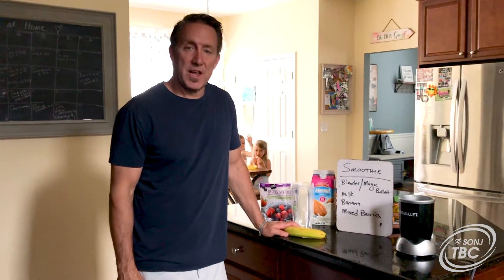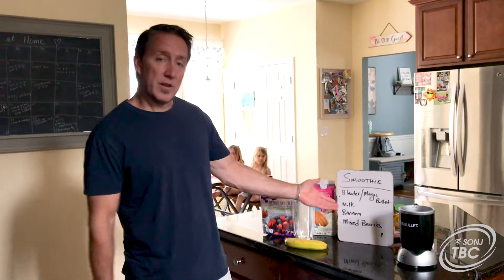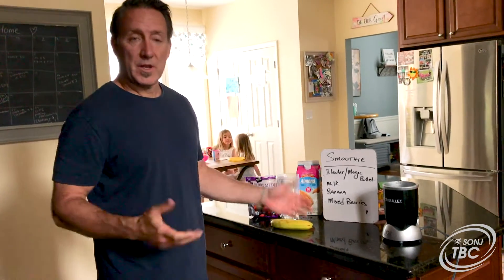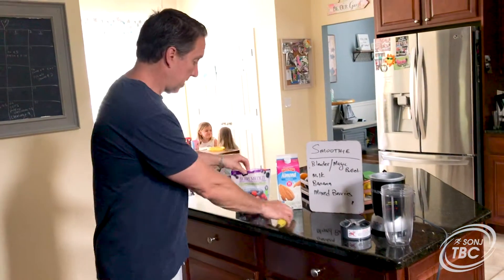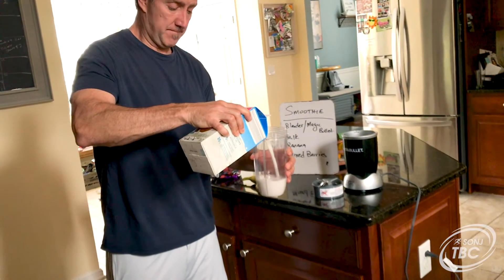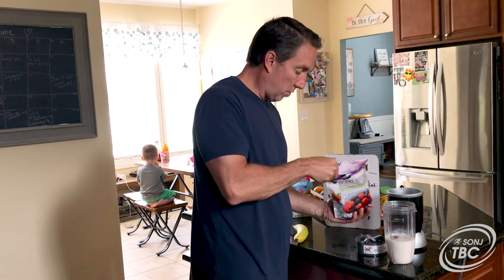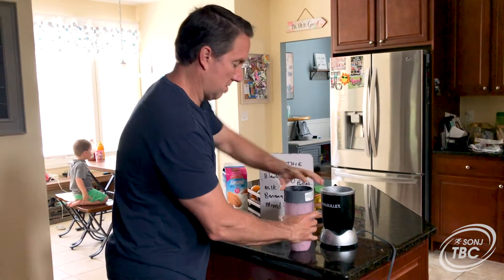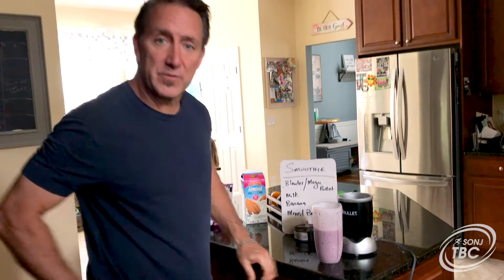W4D2 Nutrition/Hydration - Total Body Challenge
Use this smoothie Matt makes as a healthy afternoon snack.